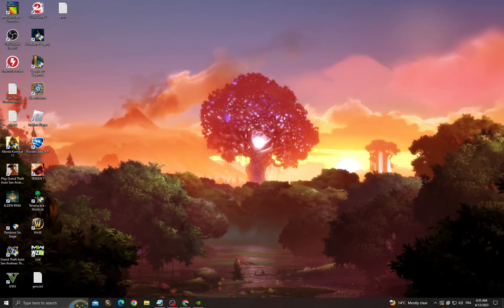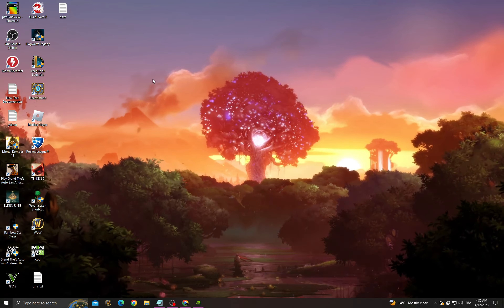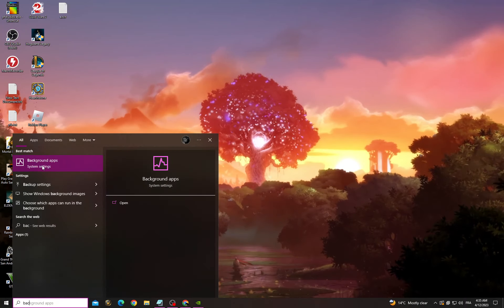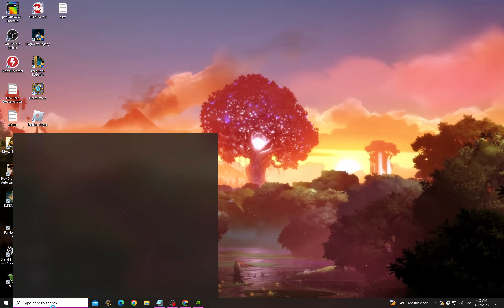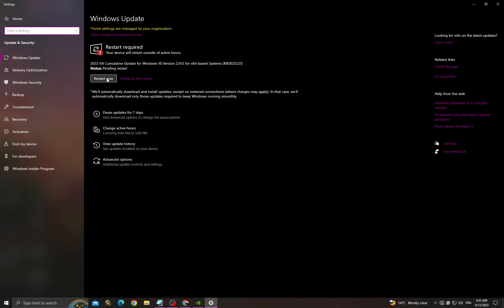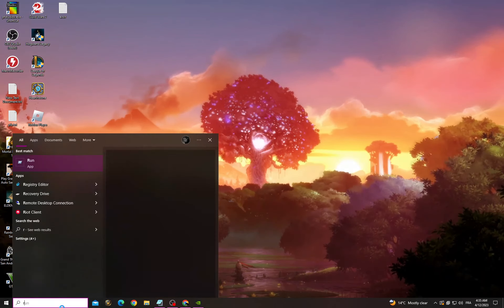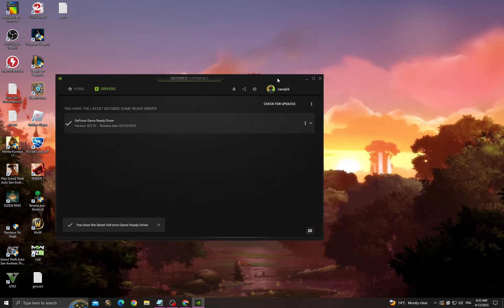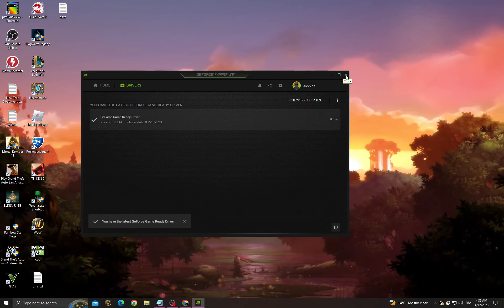Fix Dota 2 Dx11 Render Device issues | How to Fix Dota 2 Failed to Create dx11 | Simple Solution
in this video we discuss :